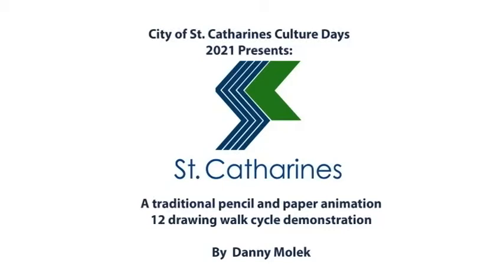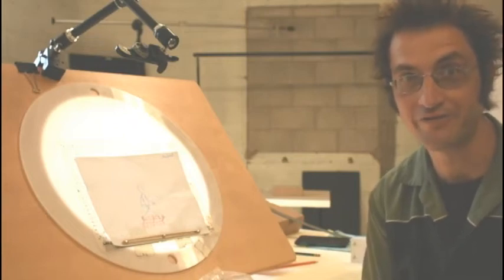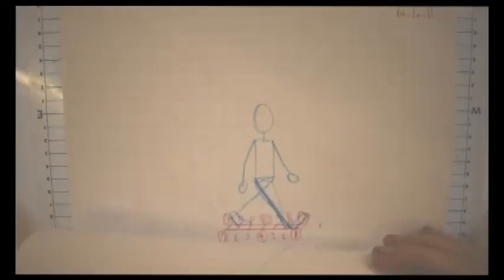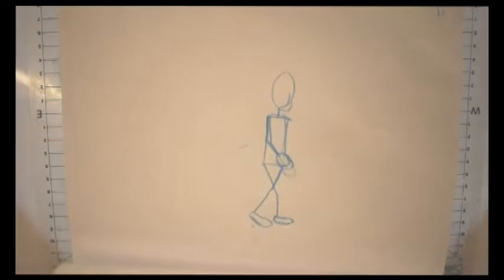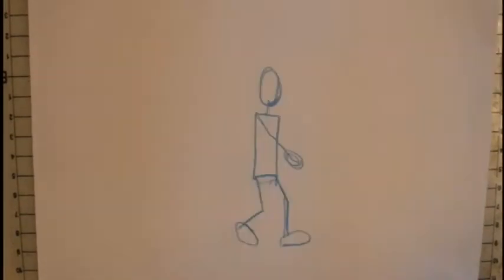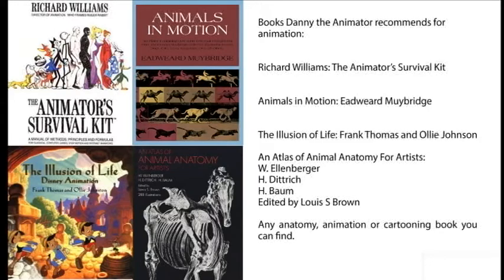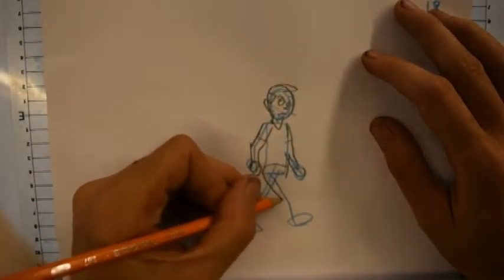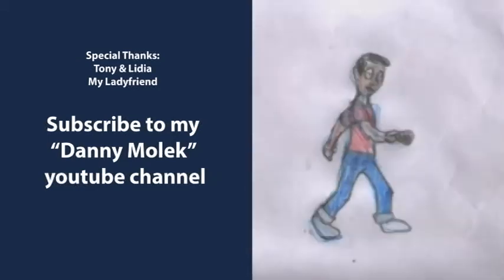12 drawing walk cycle demo Culture Days 2021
Culture Days is a Canada-wide celebration that is the largest-ever public participation campaign undertaken by the arts and cultural community in this country. Culture Days features FREE activities that invite the public to participate in interactive arts and culture experiences.

Join in and learn how to create your own traditional pencil and paper animations! The artist will show how you can take a character and add personality by adding movement demonstrated in a traditional ‘walk cycle.’ Danny will also show how to use other foundations and principles of technical animation to make your characters come to life!